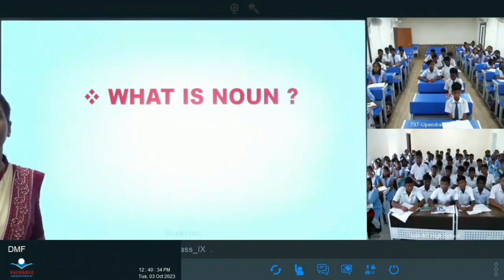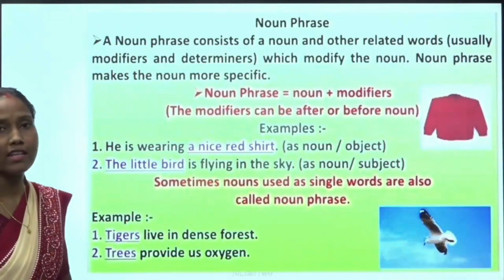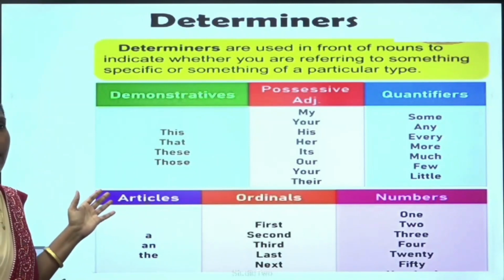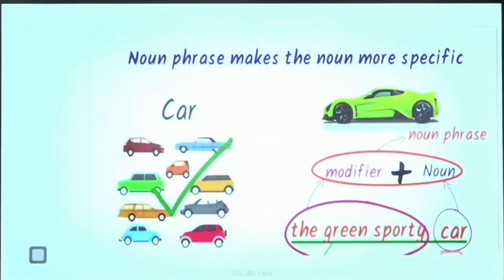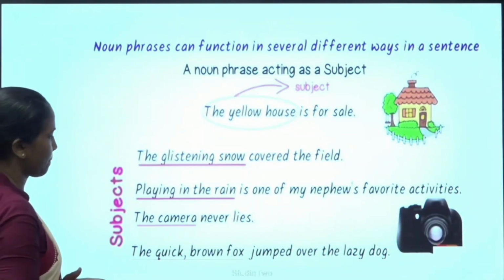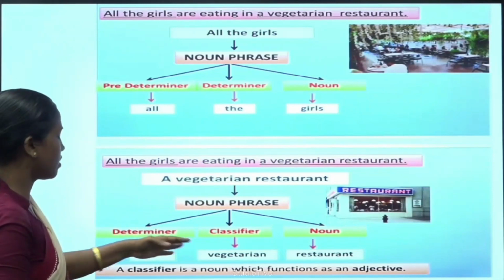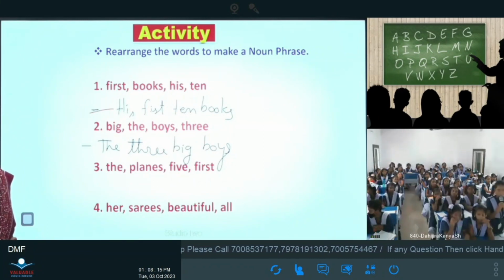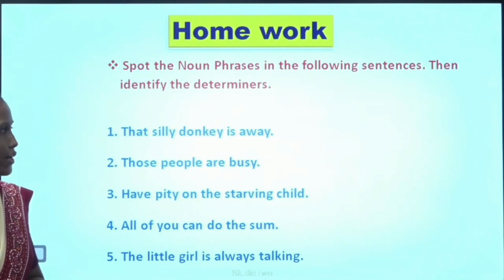Teacher- Aruna Kullu , Class- Ix ,Sub -English, topic -The Noun Phrase